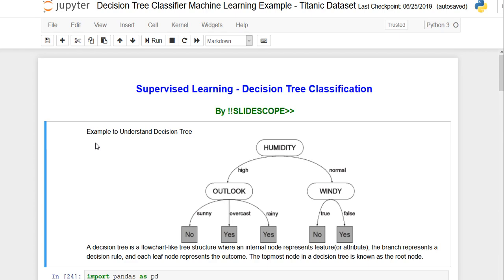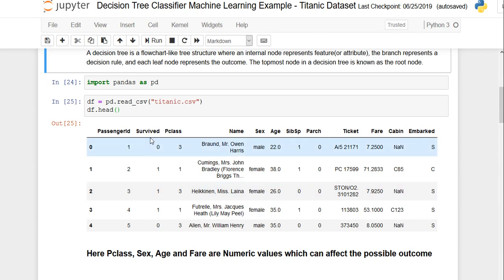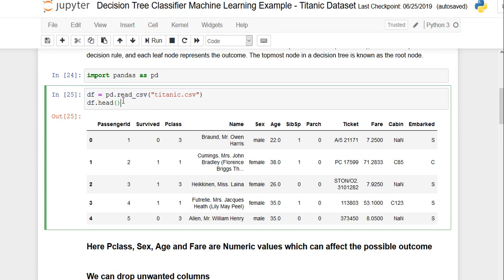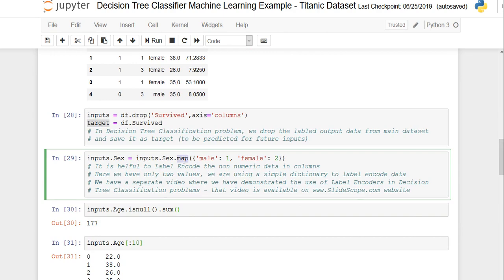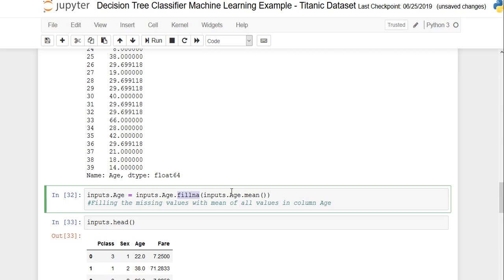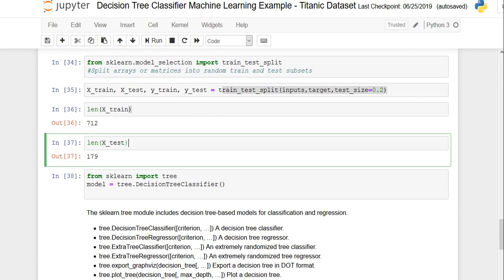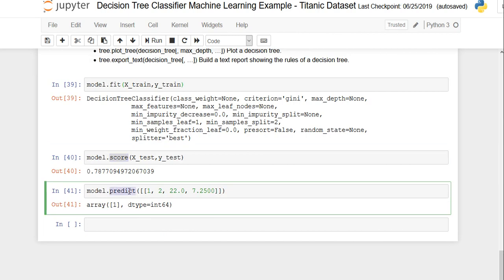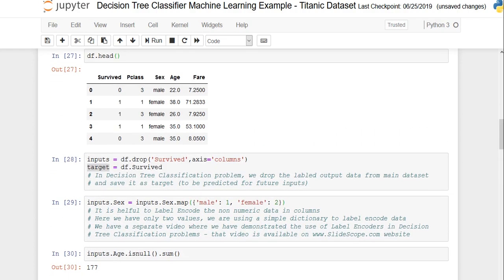Decision Tree Classifier - Supervised Machine Learning With Example - Titanic Dataset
what is decision tree classifier, how decision tree algorithm works?